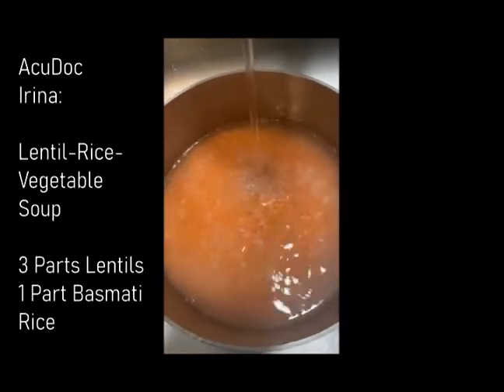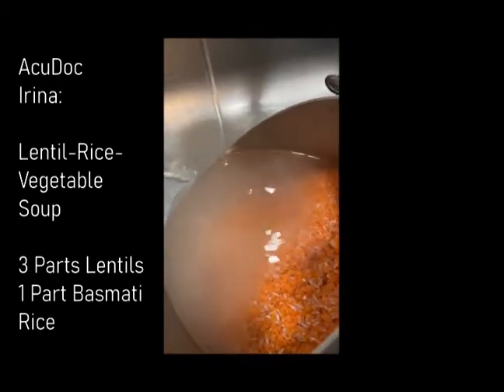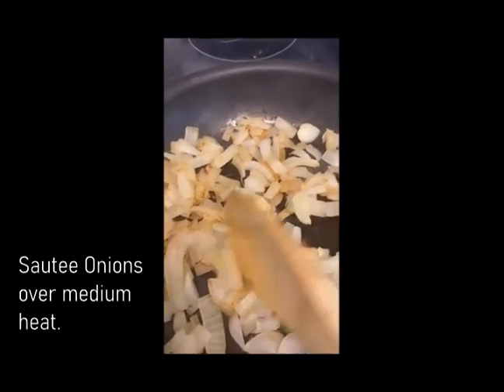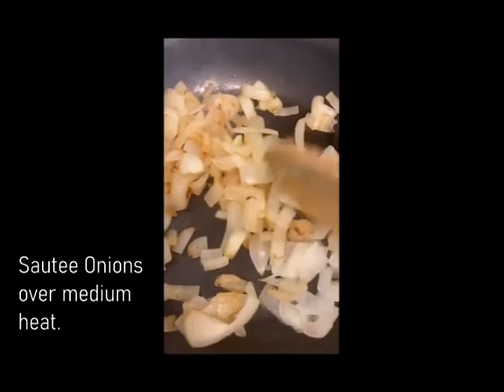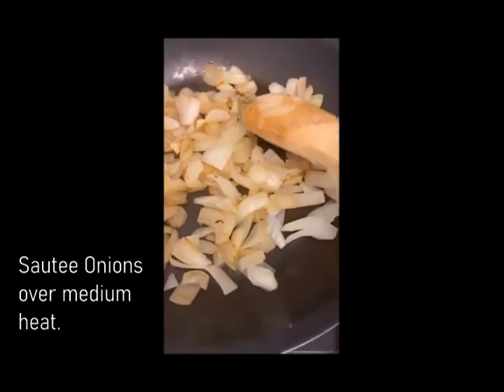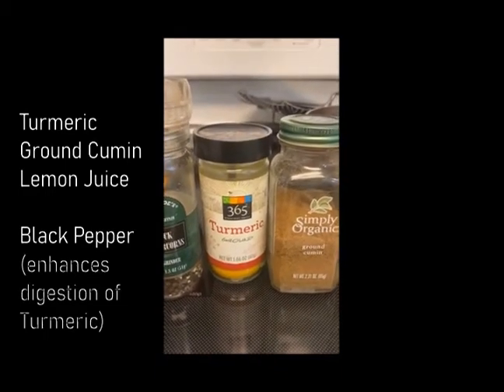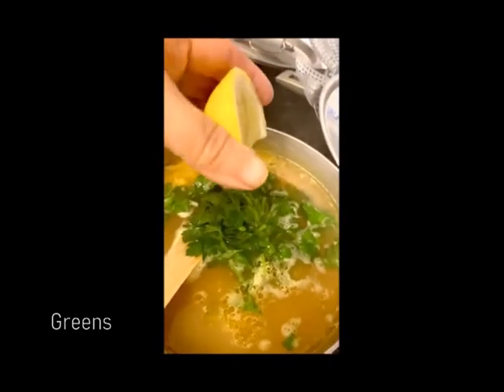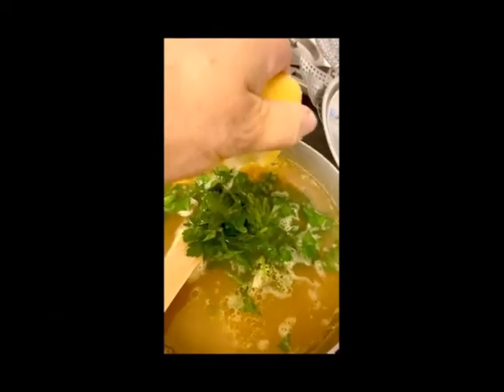How to Lower Cholesterol: Lentil-Rice-Vegetable Soup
Download a FREE copy of:
"7 Steps to Kick the Sugar Habit (and Boost Your Immune System)"

Irina is a Certified Transformational Health Coach
She studied Acupuncture and Traditional Chinese Medicine at Jung Tao School of Chinese medicine
She studied Nutritional healing at Maryland University of Integrative Health.
She studied Plant-Based Nutrition at T. Colin Campbell Center for Nutrition Studies.
She studied macrobiotics at the Kushi Institute, how to heal cancer.
She studied nutrition with Dr. Neal Barnard.
She follows the programs of Dr. John McDougall, Dr. Neal Barnard, Dr. Goldhamer, Dr. Klaper, Dr. Esselstyn, Dr. Ornish, Dr. Hyman, and Dr. T. Colin Campbell.
She is trained in Tai Chi and Chi Gong,
She leads Yoga Nidra meditations in her groups, and practices Yoga with her clients.

You can get more health tips on AcuDoc Irina's personal Facebook

You can join  Irina Lotvin's private Facebook group, where she holds workshops and group programs with training you "How to Lose your Last Xtra Weight" without diets, pills or over-exercising: